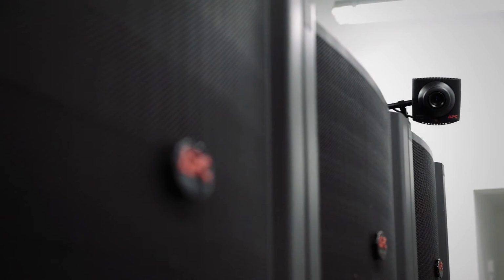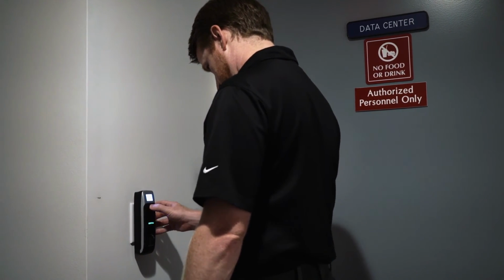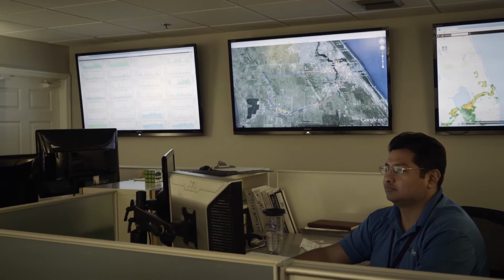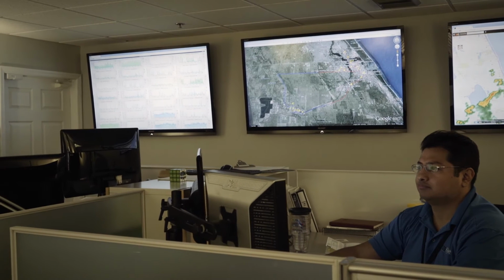ITS Fiber Customer Spotlight - Technical Solution